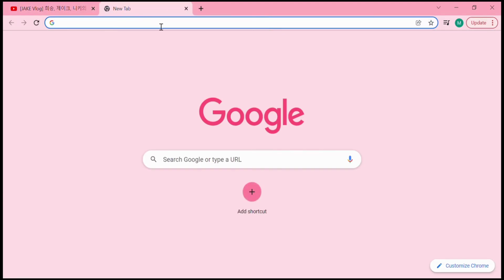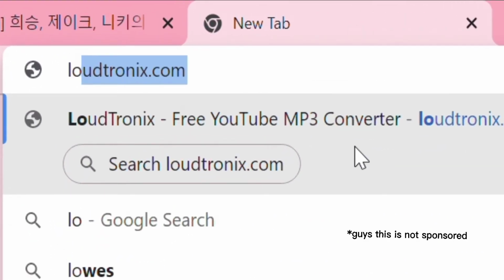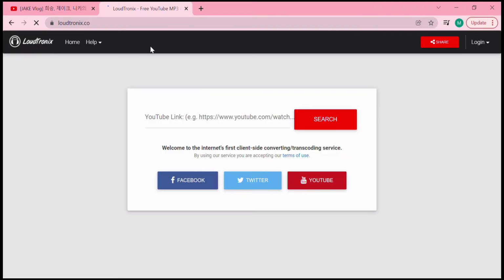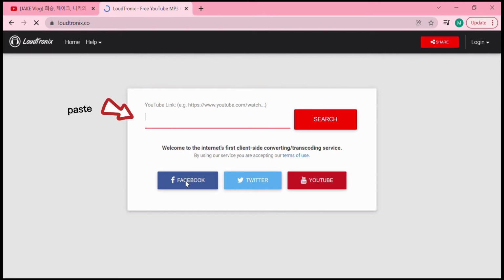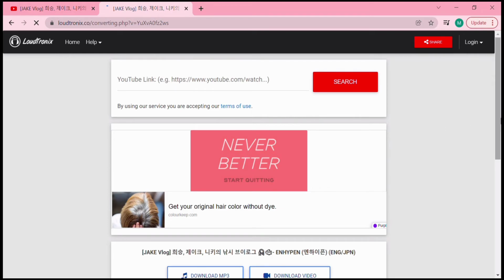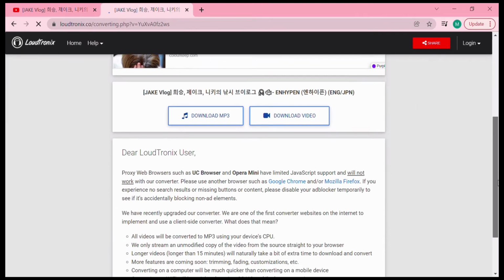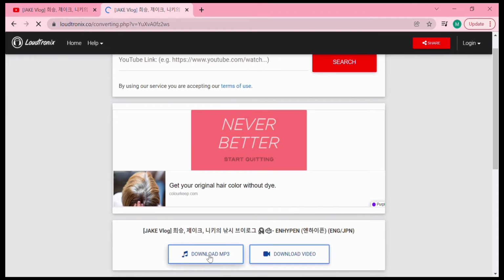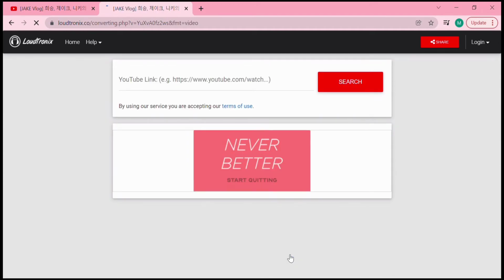HOW TO DOWNLOAD YOUTUBE VIDEOS FOR FREE | AllAboutEVERYTHING